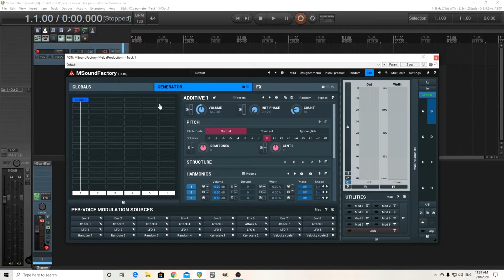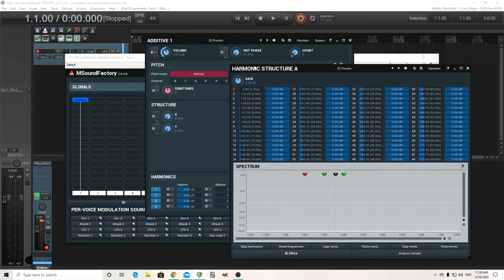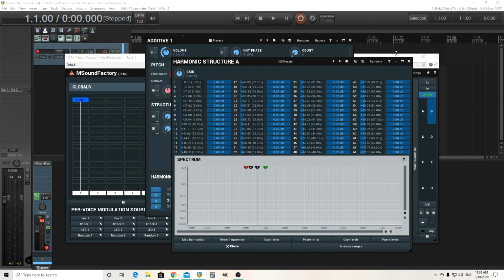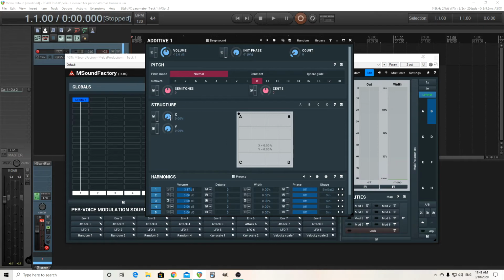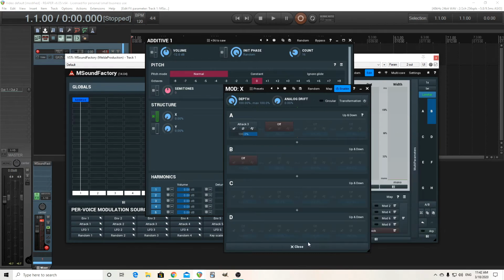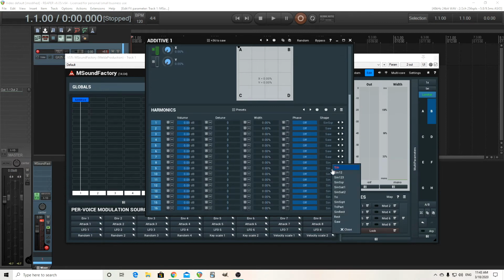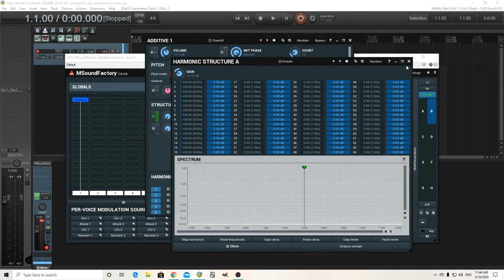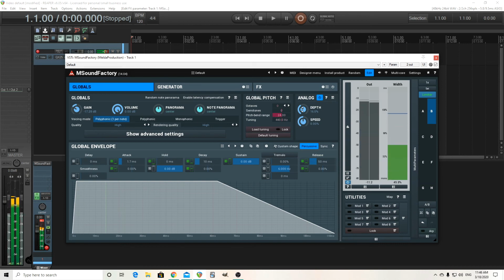Additive Synthesis Morphing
MSoundfactory allows you to make a lot of interesting sounds that were hard or impossible to make before. One of the more interesting modules is the additive module, which allows you to control up to 64 partials of a sound. In this video I'll show a variation of the famous cinematic deep sound. Although I only show a few variations here, there are almost endless possibilities available.